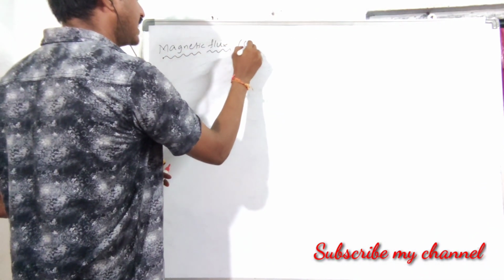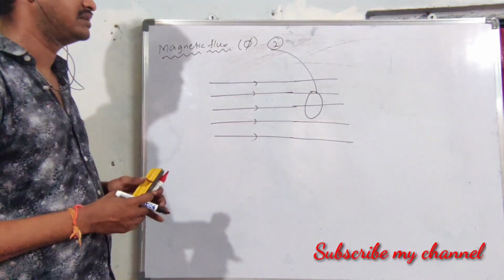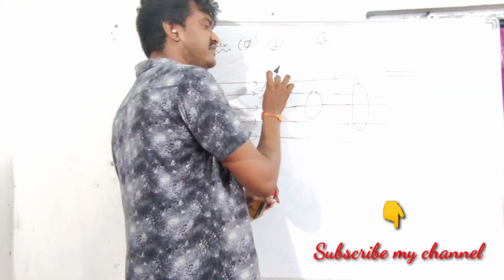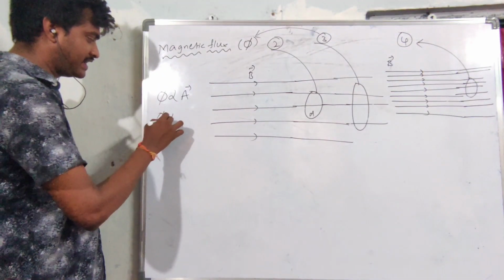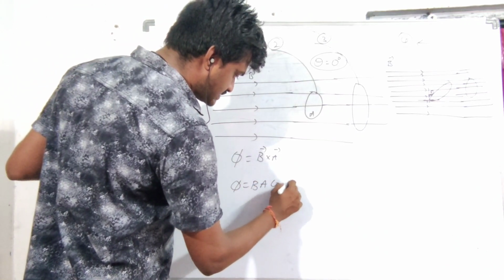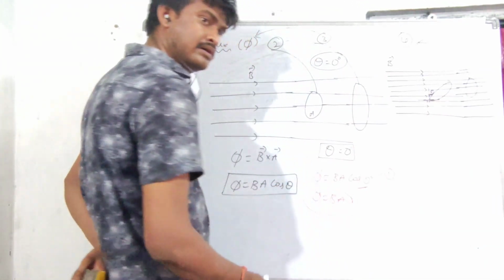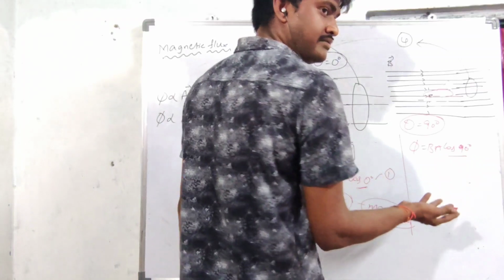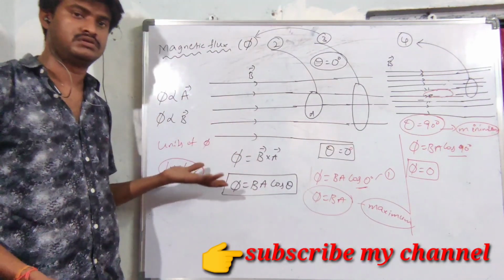magnetic flux |magnetic field |how changes with area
magnetic_flux magnetic_field how changes_with_area# how_magnetic_flux_changes with_magnetic_field#

This is usefull for NTSE and Olympiad exams